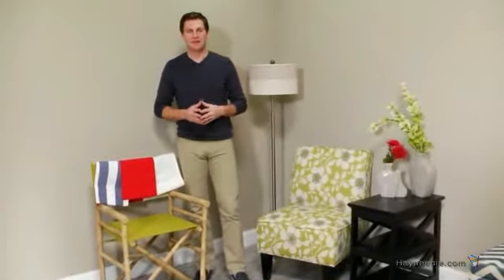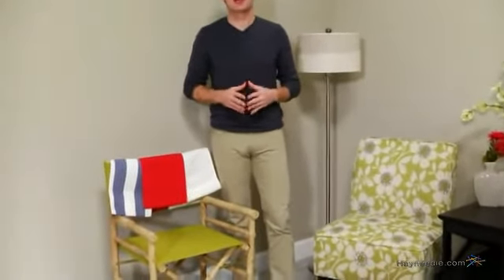Bamboo Directors Chair Canvas Cover Set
Description
Maybe you've got a yen to try something new, or maybe you just want to make your own mark with the Bamboo Directors Chair Canvas Cover Set. Take your pick from the range of colors and styles, but know that whatever you choose, you'll get a durable, all-weather canvas in vivid colors that makes your patio or poolside pop. This cover is easy to put on or remove, and is designed for use with any Bamboo Directors Chair.